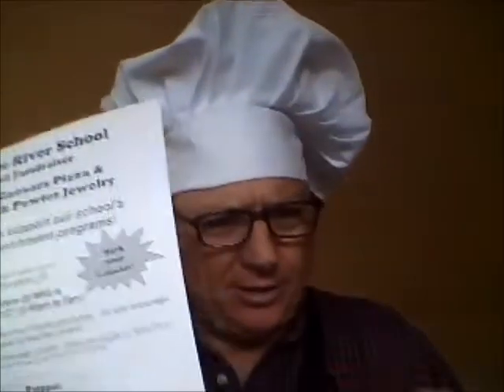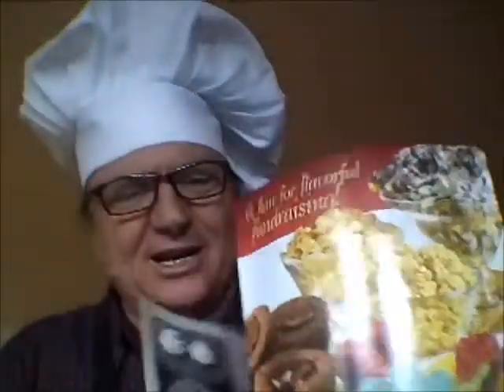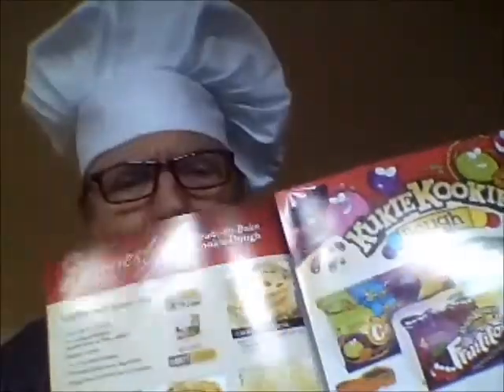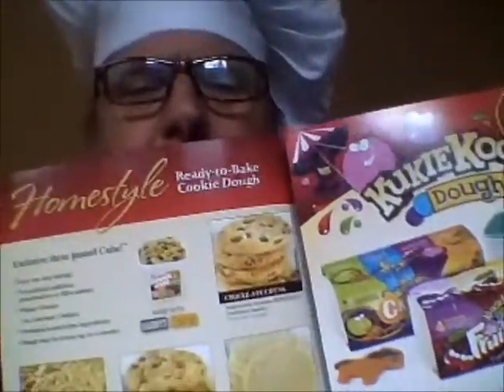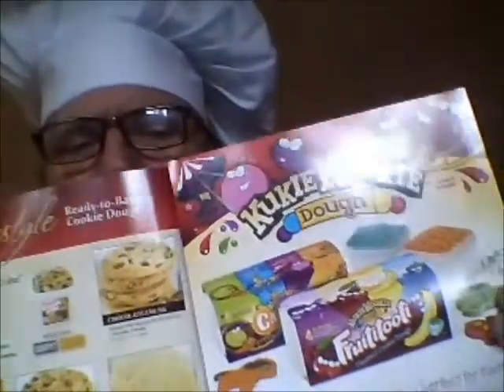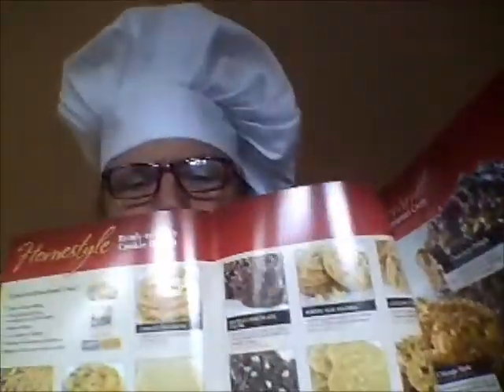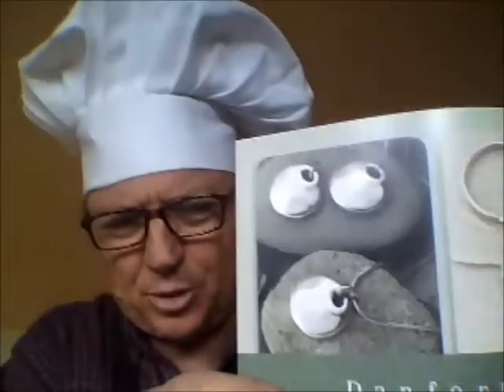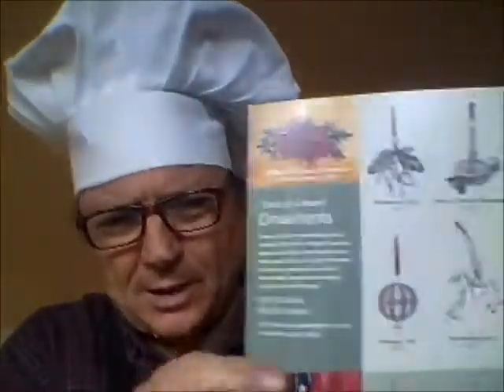Pope John Paul 2 with thumbs